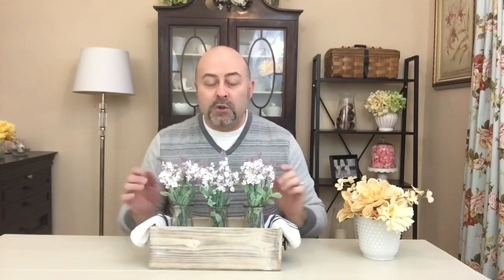Create a charming farmhouse flower box using glass milk bottles & Lavender from the Dollar Tree!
A farmhouse flower box using glass milk bottles & Lavender from the Dollar Tree is an inexpensive and Chic look for your farmhouse Decor!

Lavender is the "little black dress" of Farmhouse Decor.  Adding natural or artificial Lavender to a room instantly adds a soft charming feel.